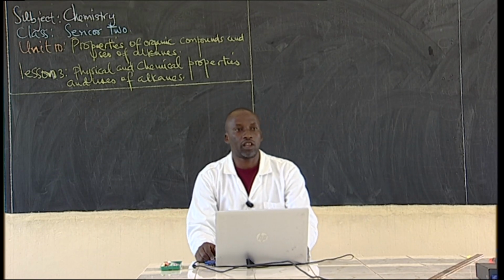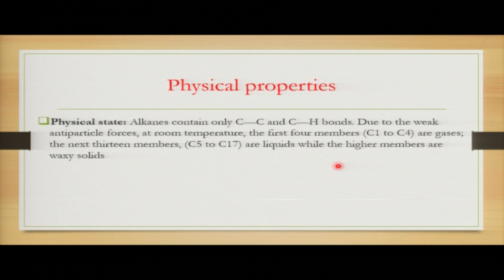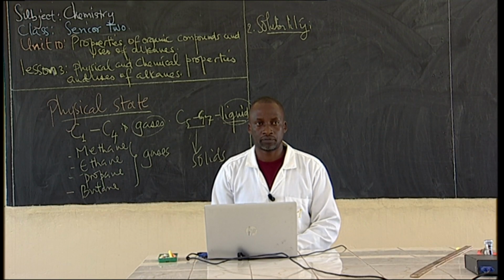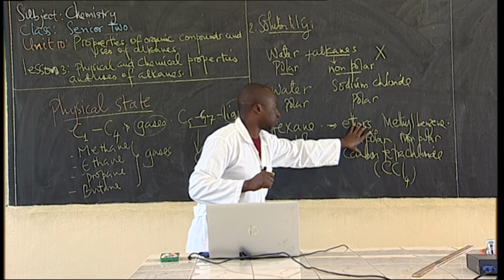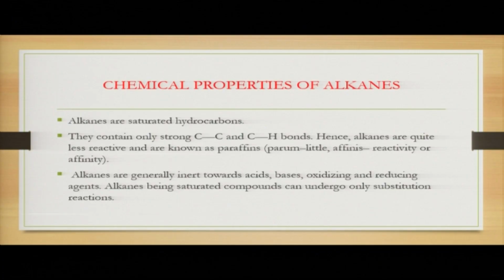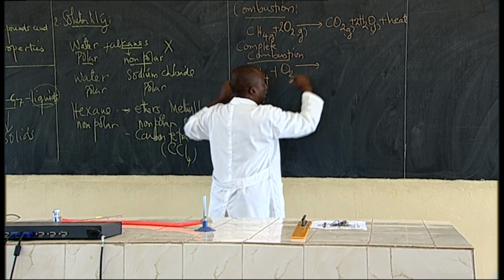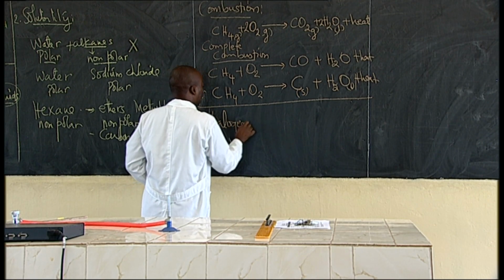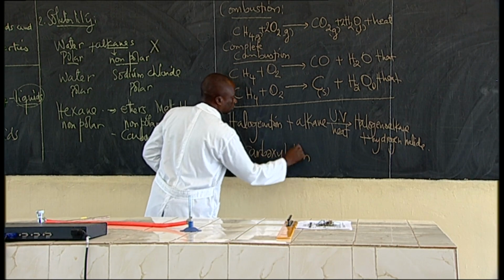subjeck chemistry class s2 unit 10 properties of organic compounds and uses of alkanes